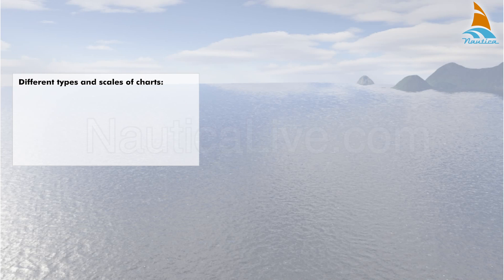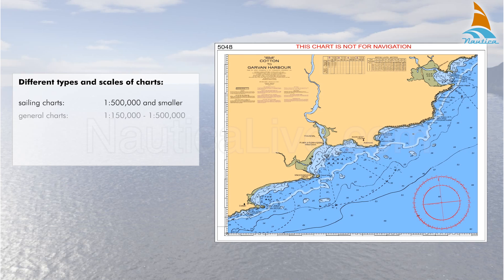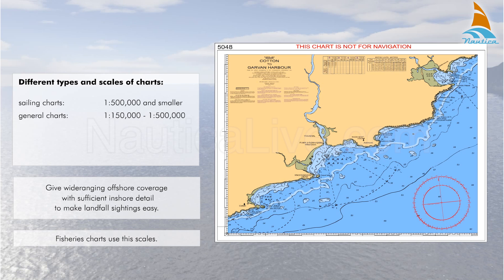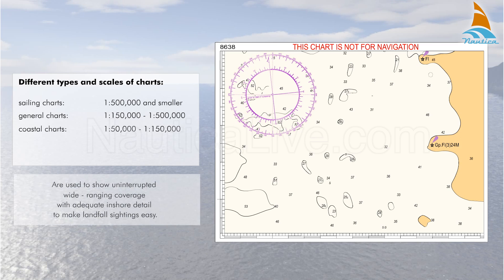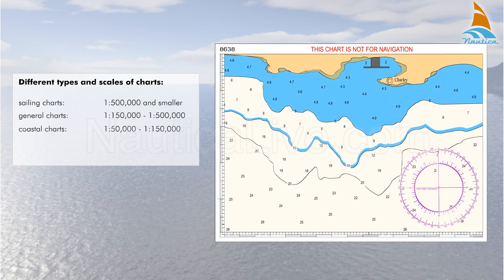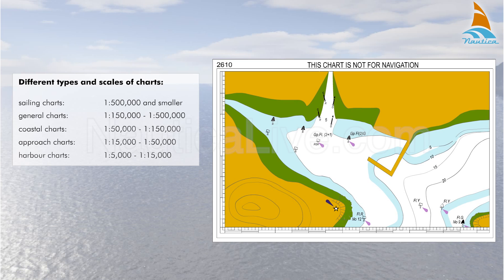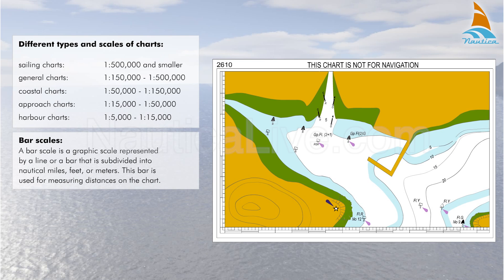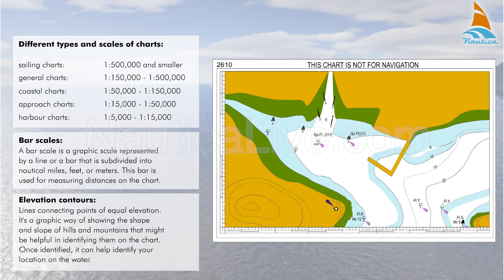Reading the nautical charts types and scales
Here are the different types and scales of charts:
Sailing charts, where the scale is 1:500,000 and smaller, are used for offshore navigation beyond sight of land.
The general charts have a scale of 1:150,000 - 1:500,000, and give wide-ranging offshore coverage with sufficient inshore detail to make landfall sightings easy. Fisheries charts use these scales.
The coastal chart uses a scale of 1:50,000 - 1:150,000, and is used to show uninterrupted wide-ranging coverage with adequate inshore detail to make landfall sightings easy. Fisheries charts also use these scales.
The approach chart has a scale of 1:15,000 - 1:50,000, and is used for approaching coasts where great detail is required.
Harbour charts, which have a scale is1:5,000 - 1:15,000, are used for navigation in harbors or intricate, hazardous, shoal-infested waters.
Bar Scales: a bar scale is a graphic scale represented by a line or a bar that is subdivided into nautical miles, feet, or meters. This bar is used for measuring distances on the chart.
Elevation Contours: these are lines connecting points of equal elevation. They are a  graphical way of showing the shape and slope of hills and mountains that might be helpful in identifying them on the chart. Once identified, they can help identify your location on the water.